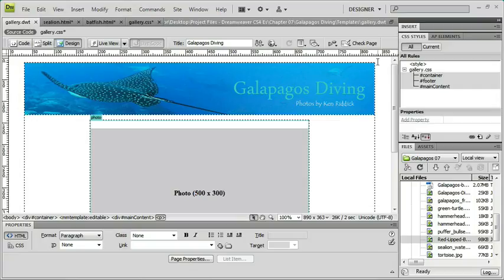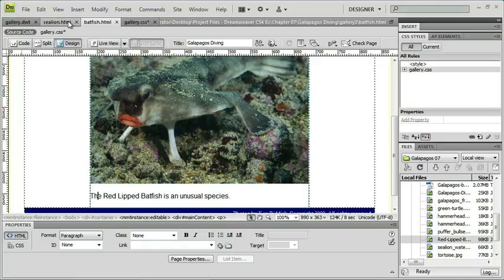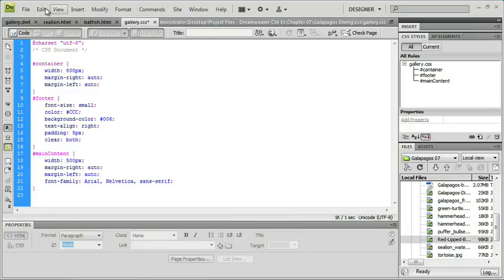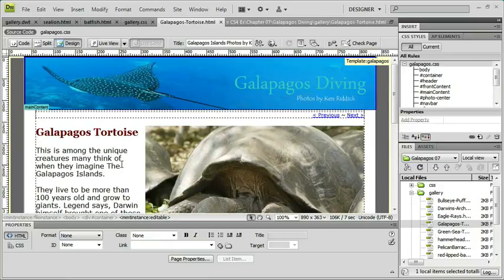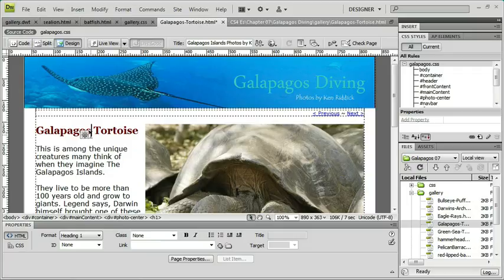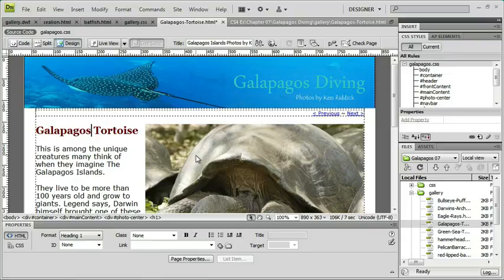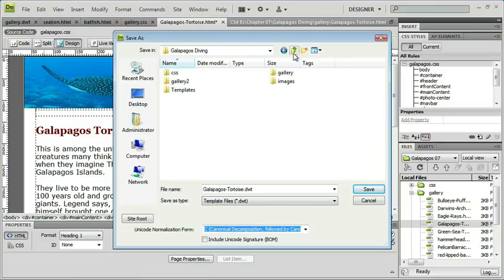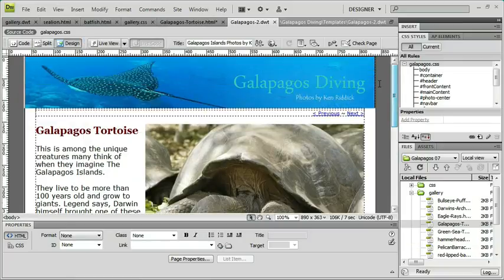CHAPTER 7.6. Template Tips (Chapter Complete) .mov